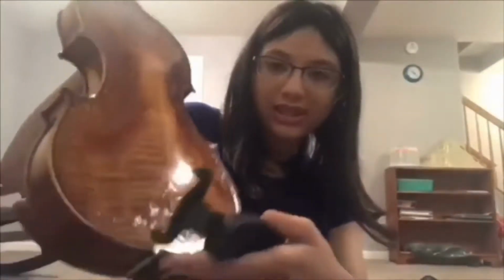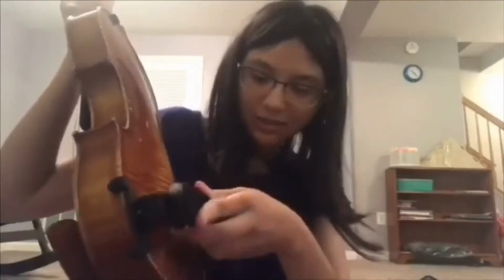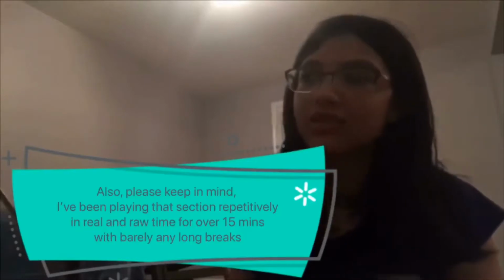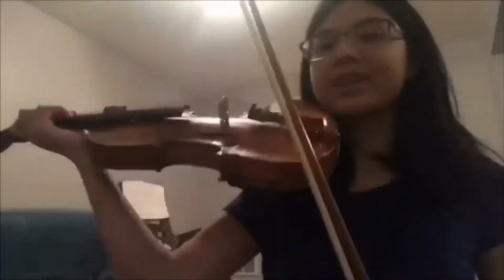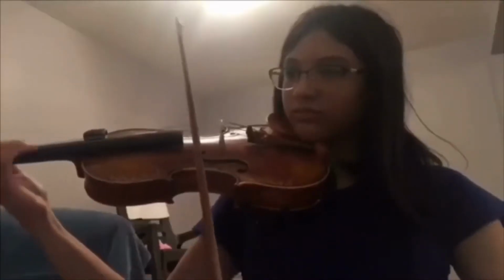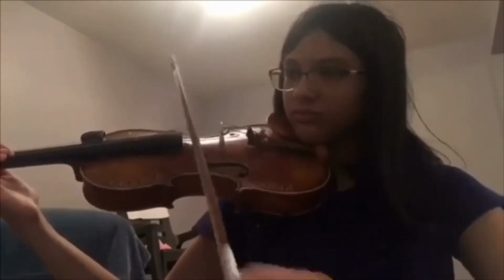Practice With Me, Violin Edition | NicoleTopics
I actually practiced really hard that day. The reason why it might look like I only did this or that a few times is because I either sped it up or cut it out of the video.